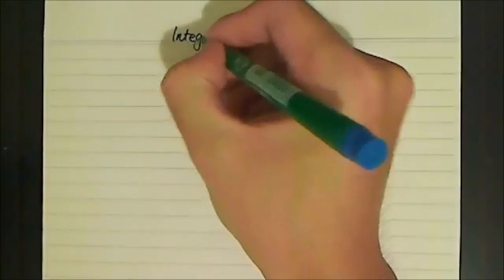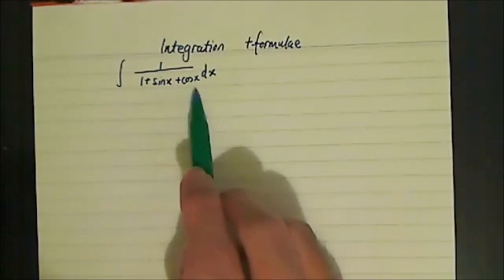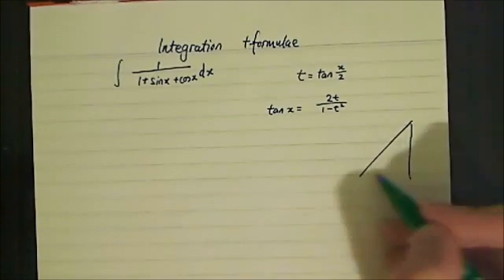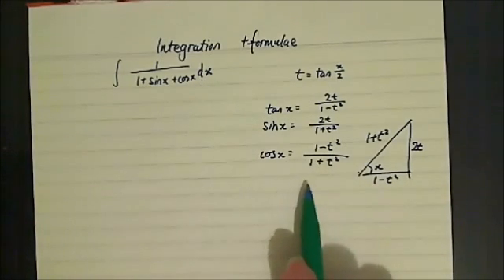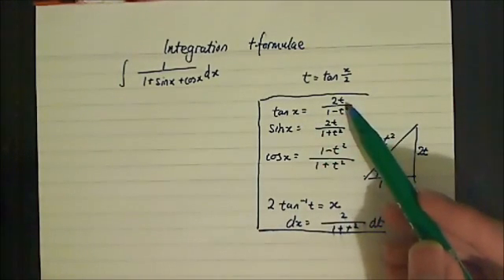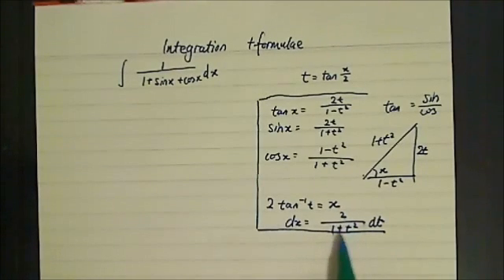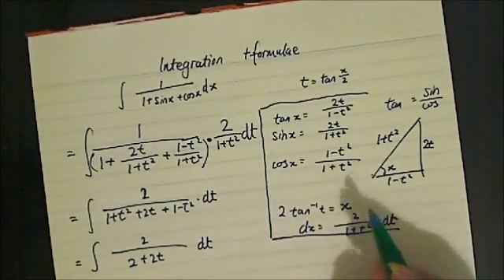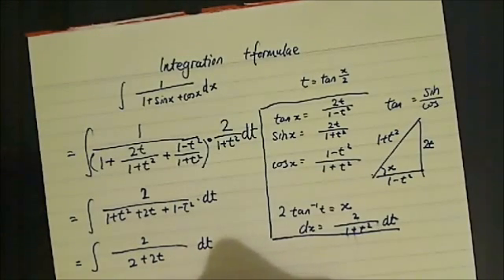Maths Ext 2 - Integration - T-Formulae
T-Formulae tutorial